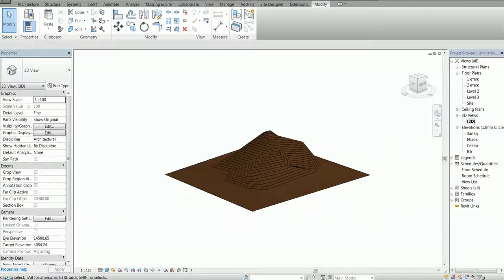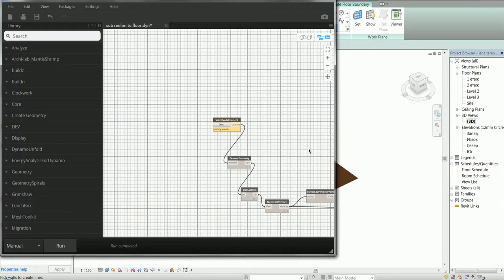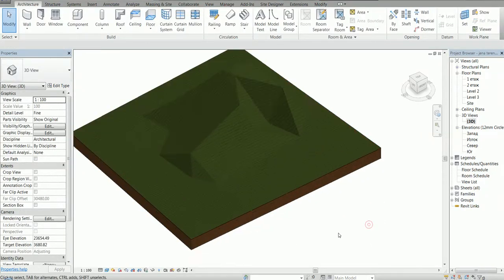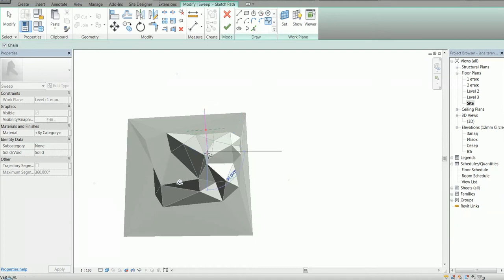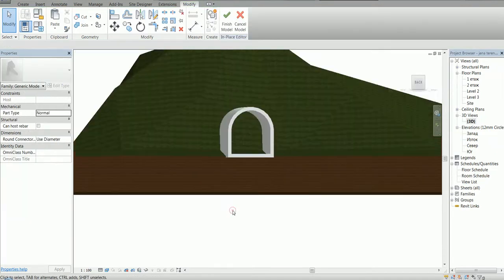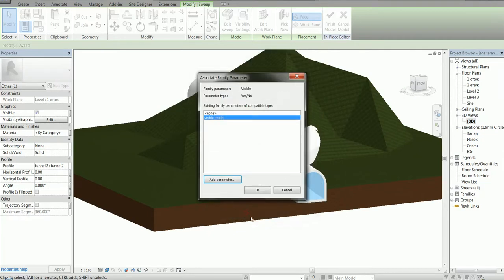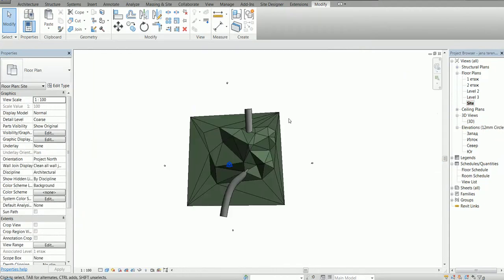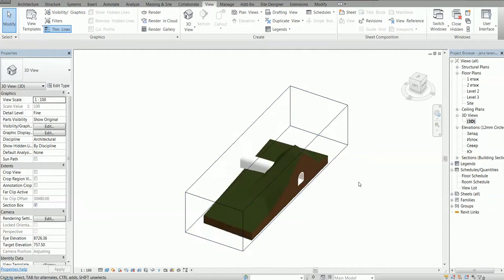Revit: Creating Tunnels (Dynamo involved)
One way to create tunnels in Revit. Duplicating the topography with a floor and then cut through the floor.
Feel free to check my Dynamo from Zero to Hero  course (Discount with the below link) for updated techniques: